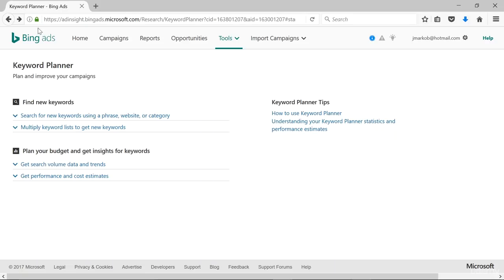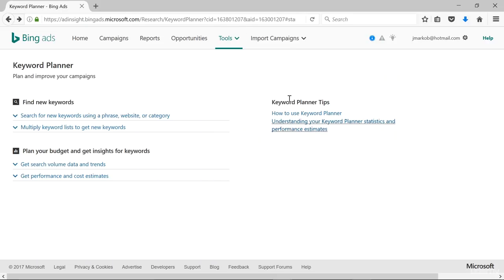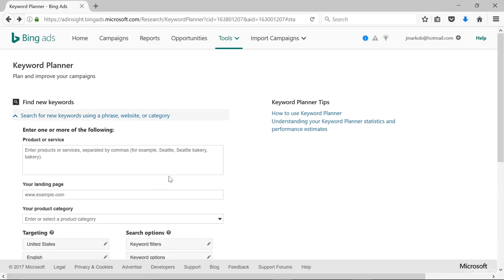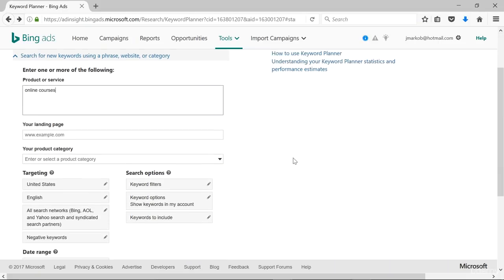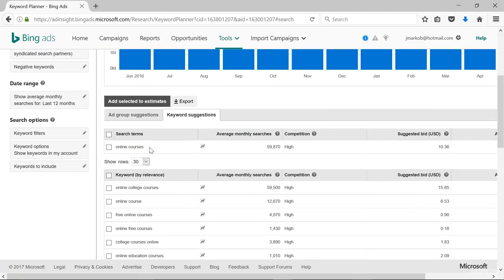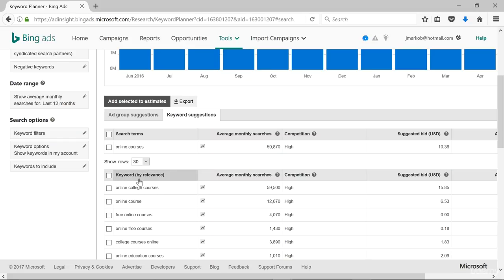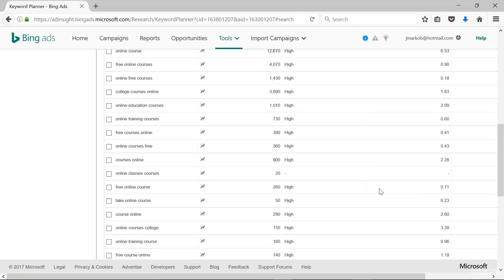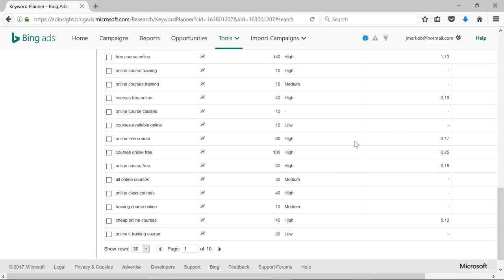Bing keyword research for SEO - Bing keyword planner tools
SEO Bing Keyword - bing keyword research for seo domain - bing keyword planner tools.
10 bing keywords seo fundamentals 1 in depth keyword research part 1.
 in this video i will show you  how to use bing keyword tool planner to find the best impressions of the domain that want we create. brainstorming a niche - how to use bing's keyword tool.
seo bing ads keyword planner. using the bing ads intelligence tool for keyword research.

as i mentioned in the video i also use seo book’s keyword density tool a lot.
bing keyword search.
bing ppc keyword research + advanced marketing.

how to rank #1 in google, bing, yahoo, yandex for any keyword using external seo method.

easy to learn and help to find best keyword for bing ads...
 bing keyword tool  bing keyword planner tools.

10 bing keywords   seo fundamentals   1  in depth keyword research part 1.

how to use bing keyword research tool video.
bing ads keyword research for succussfull compaign in bing ads pcc tutorial 2017 in hindi video tutorials.

how to use bing keyword research tool.